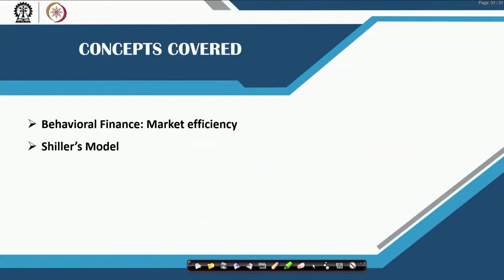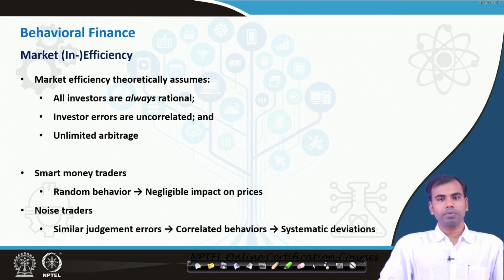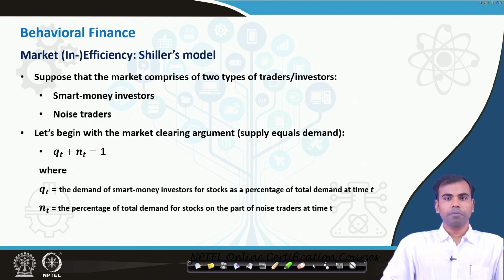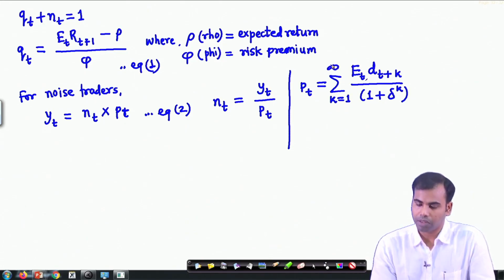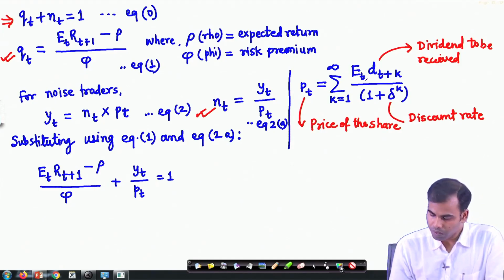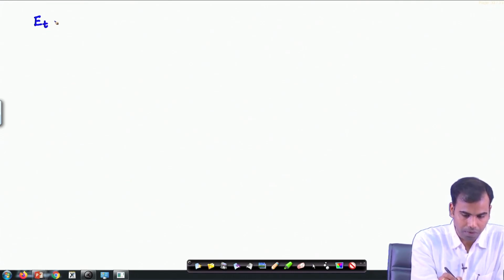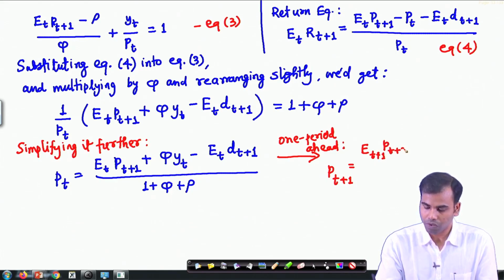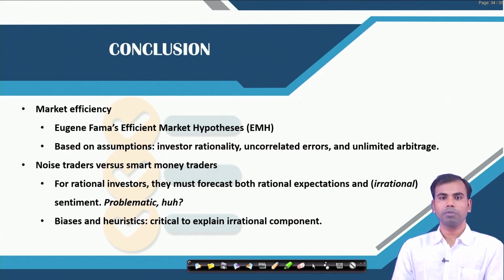Lecture 11: Prospect Theory and Behavioural Finance (Contd.)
Subject : Skills
Course Name : Behavioural and Personal Finance